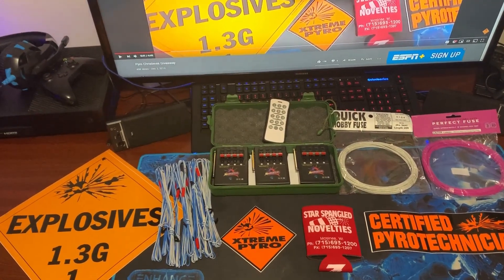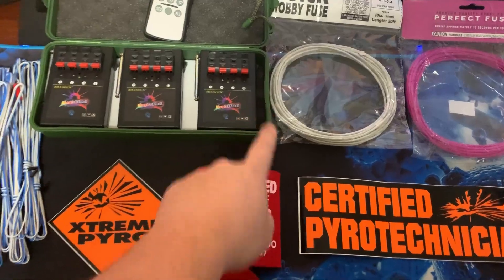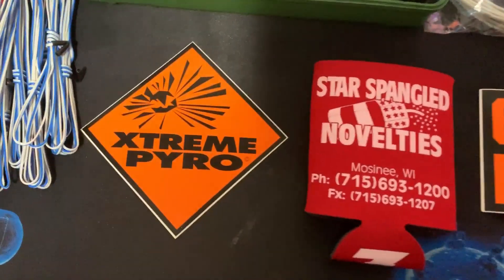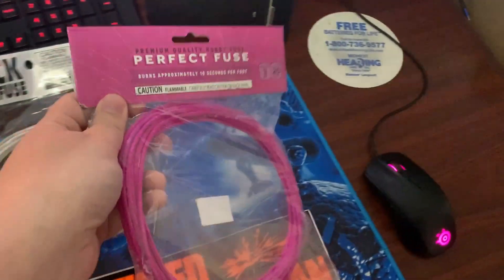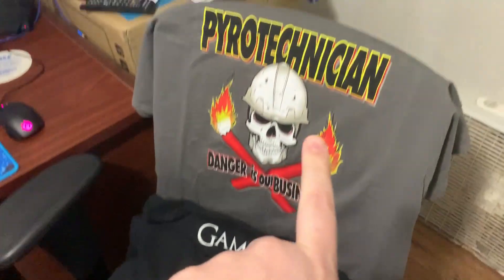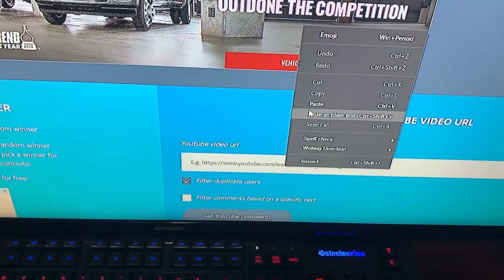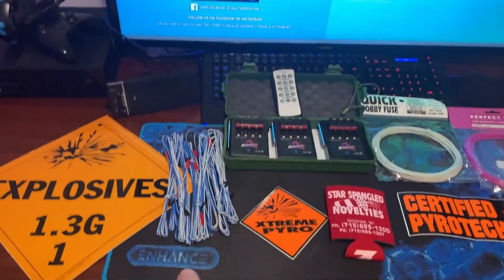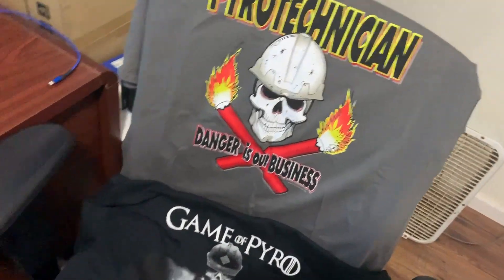2019 Pyro Christmas Giveaway Winner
What's up Pyro's, today we take a look at the giveaway that I am giving back to one of you lucky Pyro's for Christmas. Congratulations to this years winner.